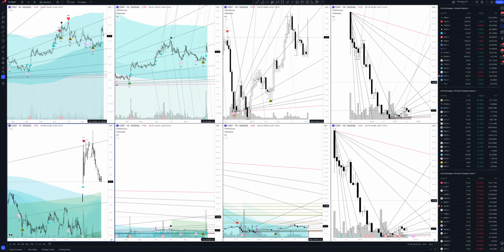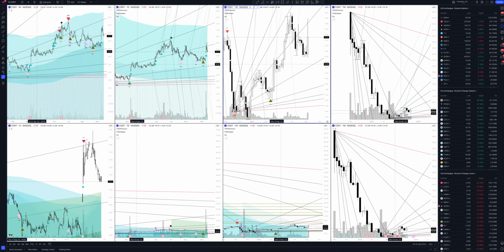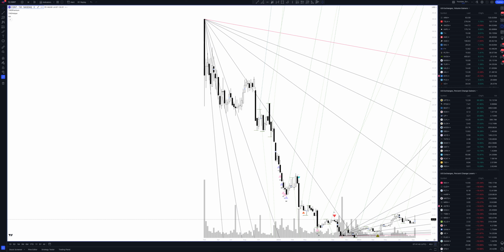Cognyte Software Ltd. forecast, (COGNYTE SOFTWARE LTD) analysis today and 2024. Cognyte Software Ltd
In this video you will see a complete overview and professional analytics of Cognyte Software Ltd. on all time intervals, and also learn how to buy or sell COGNYTE SOFTWARE LTD today and next week. Considering that we are analyzing monthly timeframes for CGNT, this will help you make forecasts for any time interval. Whether you are a trader starting from scratch or an investment enthusiast, this video will definitely give you a complete understanding of the market situation.

If you are interested in the Cognyte Software Ltd. price forecast for today and tomorrow, see the COGNYTE SOFTWARE LTD analytics on the hourly interval.
If you are a trader and you are interested in the price forecast Cognyte Software Ltd. for the day, look at the analytics COGNYTE SOFTWARE LTD on the daily timeframe.
If you are an investor and you need a price forecast Cognyte Software Ltd for a week, look at the analytics COGNYTE SOFTWARE LTD on a weekly interval.
If you are a professional investor and you are interested in the Cognyte Software Ltd price forecast for 2023, see the CGNT analysis on a monthly interval.

All analytics are done using the professional trading indicator The Waved™ Premium. In it you will find trading signals for COGNYTE SOFTWARE LTD, VSA analysis Cognyte Software Ltd, technical analysis CGNT, divergence signals for CGNT, review of trading patterns. And you will find out whether the price will goes up or down in the near future. Cognyte Software Ltd. provides security analytics software that empowers governments and enterprises with actionable intelligence for a safer world. The company was founded on May 21, 2020 and is headquartered in Herzliya Pituach, Israel.